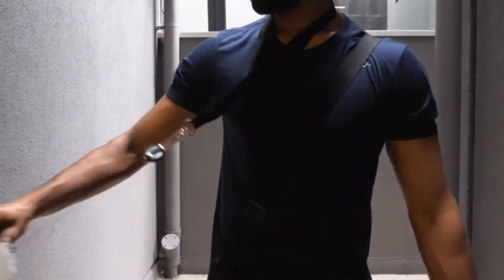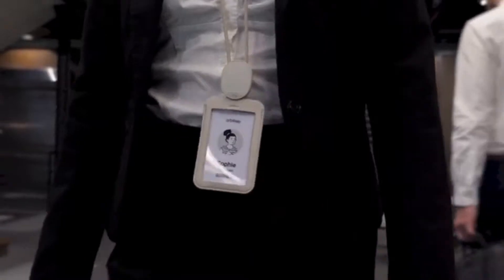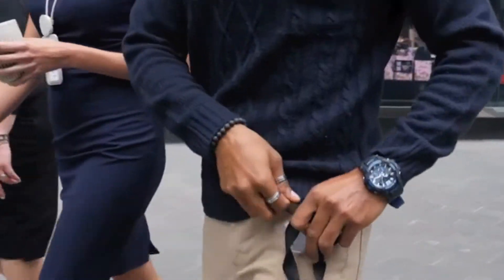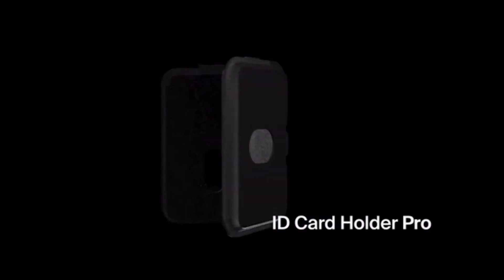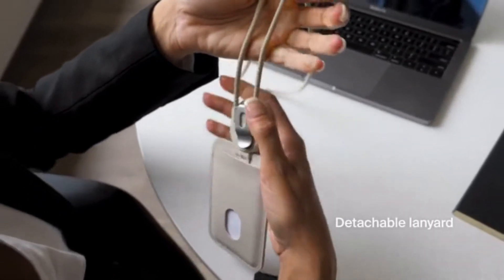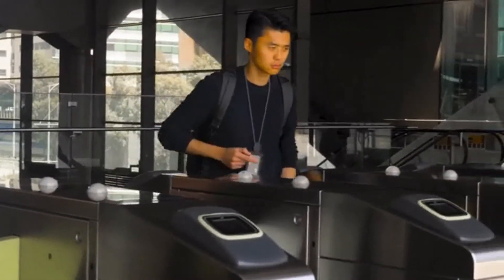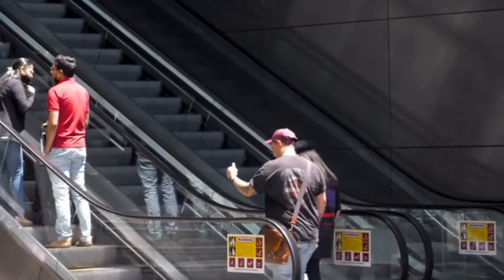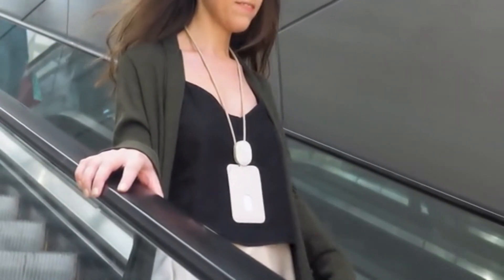ORBITKEY ID: THE SAFEST ID CARD HOLDER | Kickstarter | Gizmo-Hub.com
SEE BESTSELLER GADGETS ON AMAZON

Perhaps you’re already going back to working and collaborating in the office, or like many of us, you’re hoping that will be a reality soon. (Fingers crossed for 2021!)

Either way, when we return to those days of daily commutes and takeaway coffees, we can’t underestimate the convenience a card holder can bring to our day to day.

But most solutions don’t work well and often don’t last very long.

Introducing the Orbitkey ID Card Holder System – a durable and sleek card carry solution to help you move effortlessly through your day.

Available in 2 colours (Black and Stone) and 2 models to suit any style and preference.

| TAGS |
Kickstarter
Indiegogo
Kickbooster
Amazon
Ali Express
GadgetPlus
Shareasale
Crowdfunding
Crowdfunding Sites
Kickstarter Crowdfunding
Indiegogo Crowdfunding
Kickstarter Project
Indiegogo Project
Kickstarter Campaign
Indiegogo Campaign
Latest Crowdfunding
Newest Crowdfunding
Newest Inventions
Latest Inventions
Newest Technology
Latest Technology
Newest Gadgets
Latest Gadgets